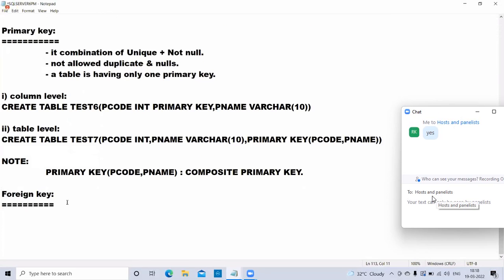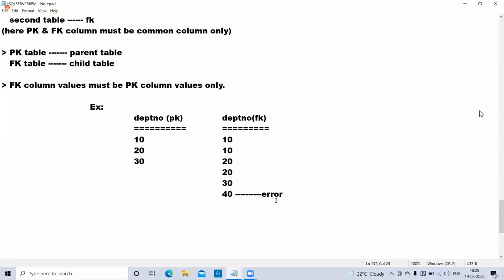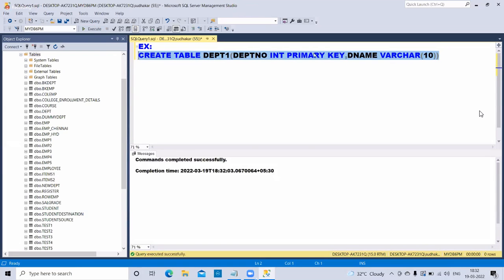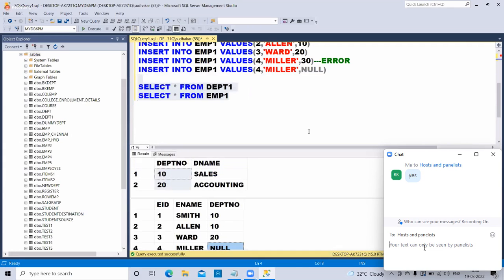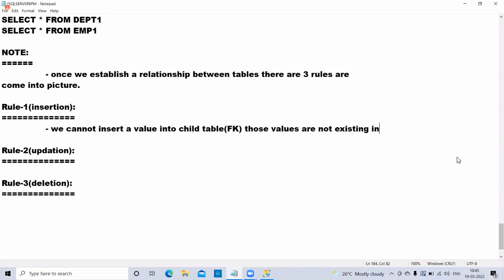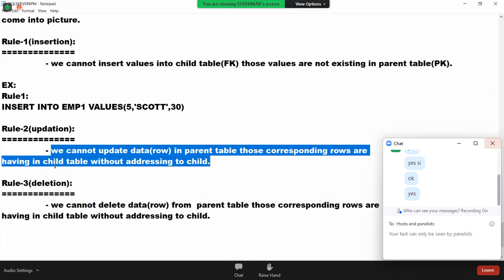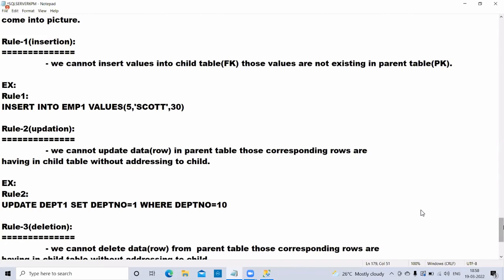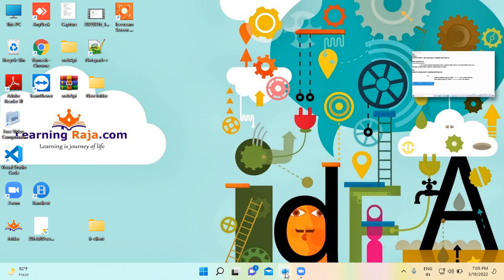PK FK IN MSSQL 19March@2022